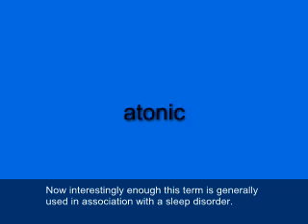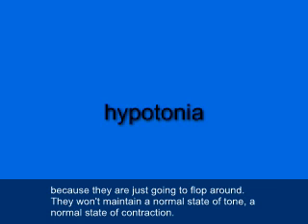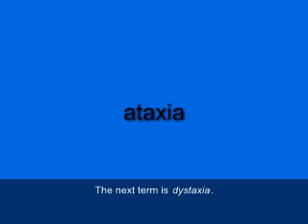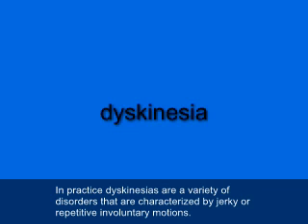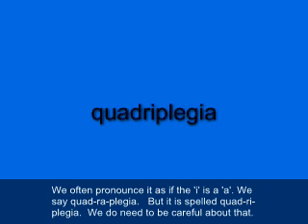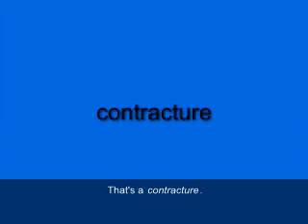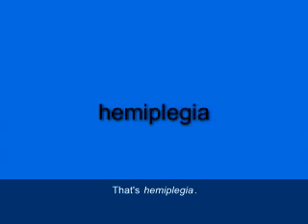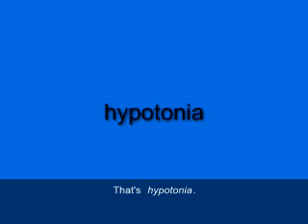17 Chapter 04 Part 04 Motion Pathologies